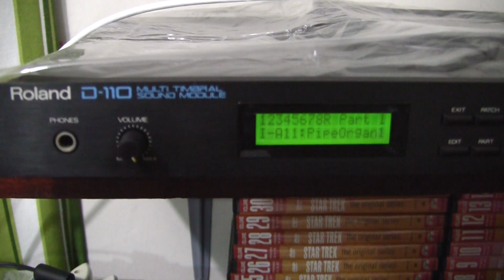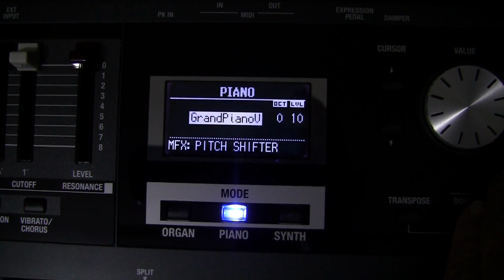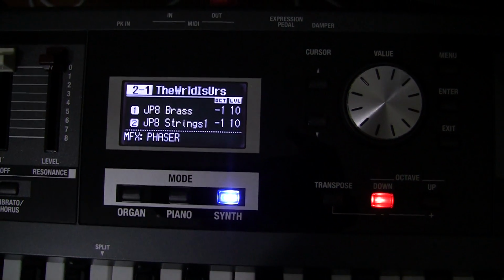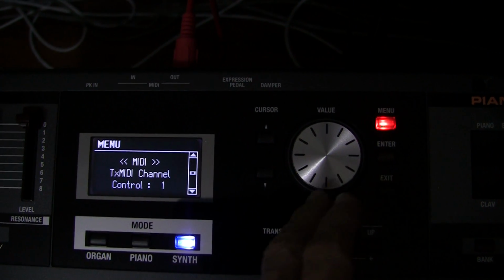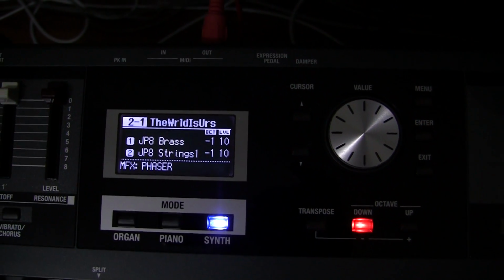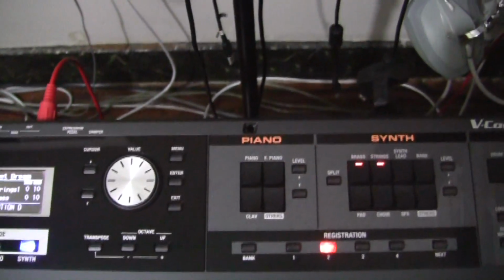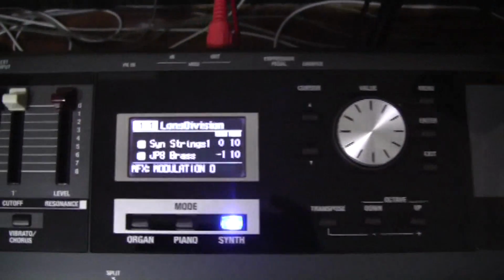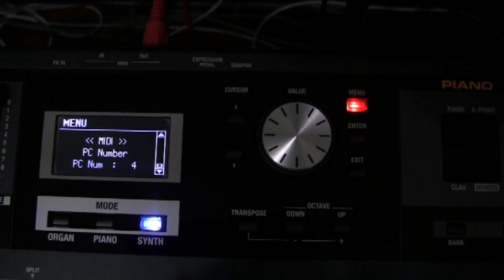Roland D-110 + VR-09 Tutorials - Program Change control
In this tutorial, I show you how to program your VR-09 registration buttons to select the tones (timbres) you want in the D-110. and then you do not have to touch the D-110 front panel switches during your performance.
The VR-09 Registration buttons are a very powerful performance tool, capable of not only reconfiguring your VR-09 but also completely reconfiguring your external (outboard) MIDI hardware at the touch of only one conveniently located button.